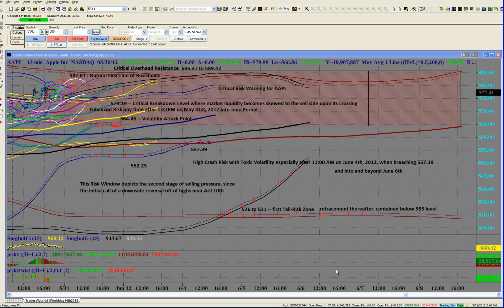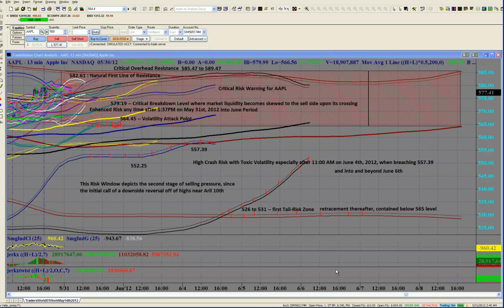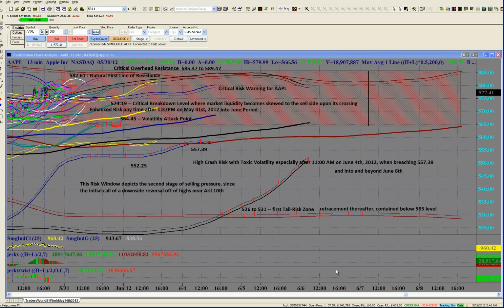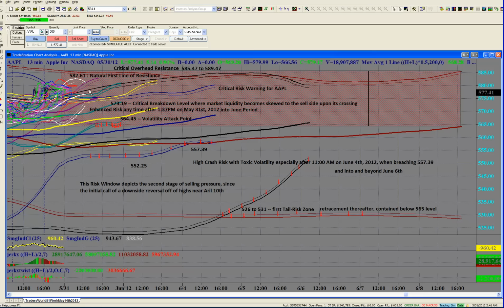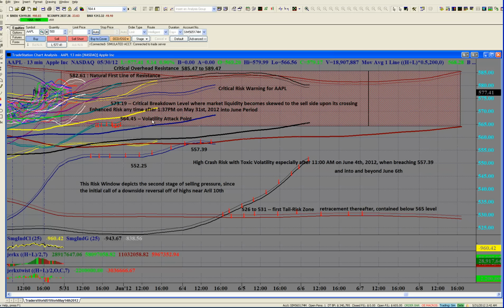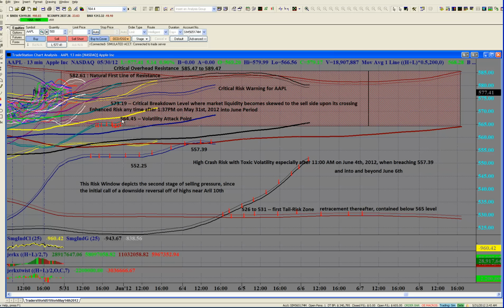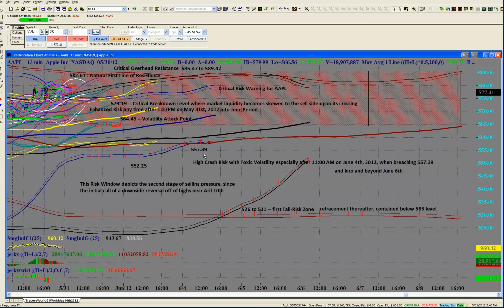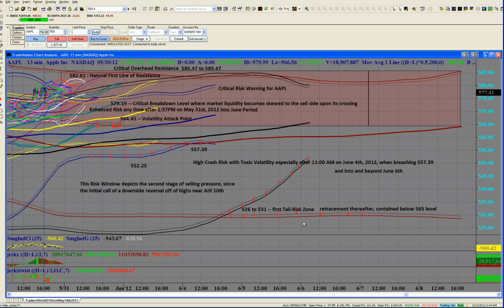AAPL ::::: Critical Risk Window Alert #2 - May 31st, 2012. issued near 2:45 AM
Issued 2:45 AM on May 31, 2012. by Efrem Hoffman

Topic: Critical Alert on AAPL

Please read the full disclaimer regarding the risks of trading before taking any action.